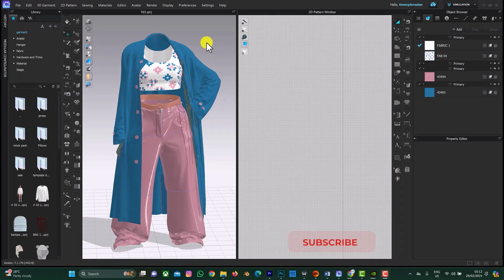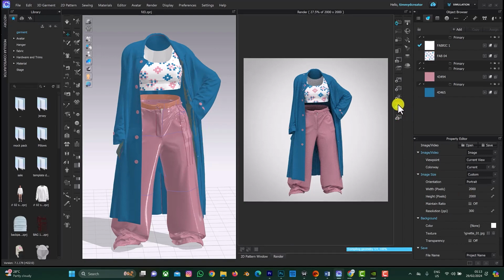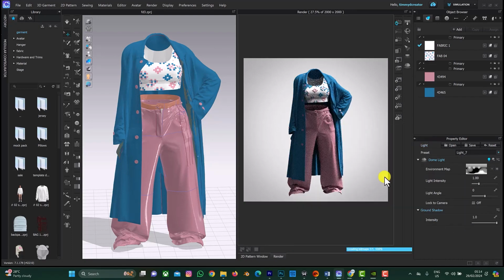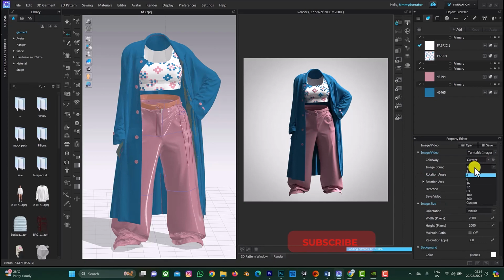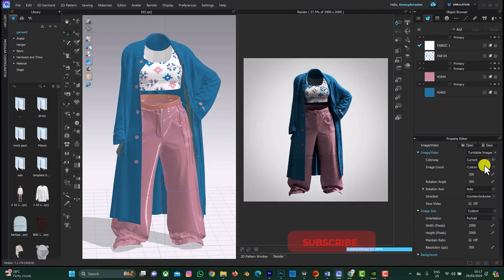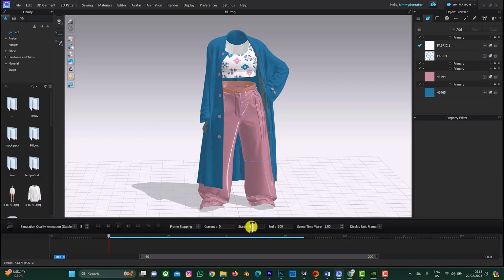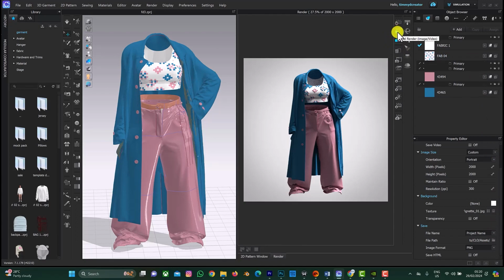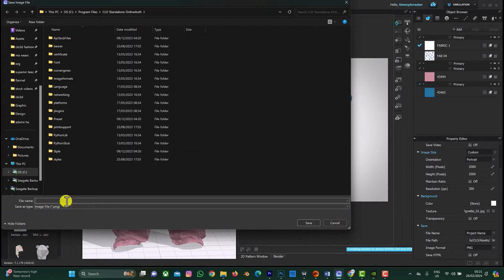Render HIGH QUALITY IMAGES & VIDEOS on Clo3d/Marvelous Designer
In this video, you are going learn how to render high-quality Images and videos on Clo3d or Marvelous Designer by adjusting the necessary rendering settings.

How to render high-quality images: 00:40
How to render turntables/360 animation: 03:42
How to Render High Quality Videos/animation: 05:19